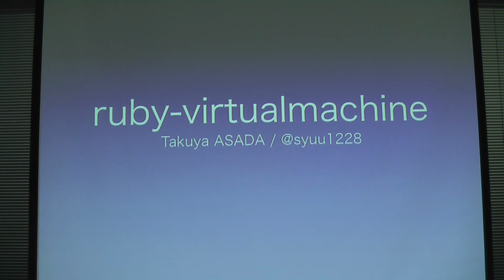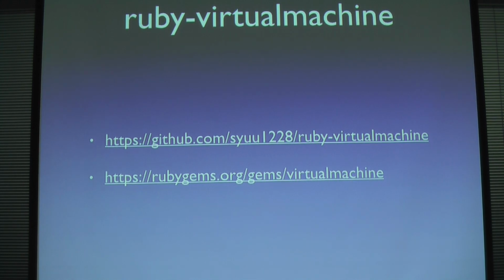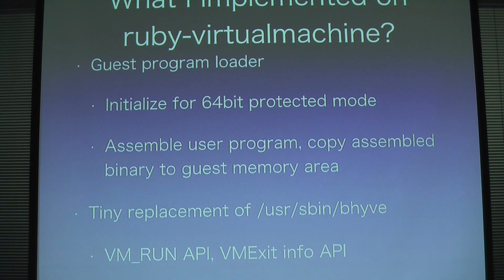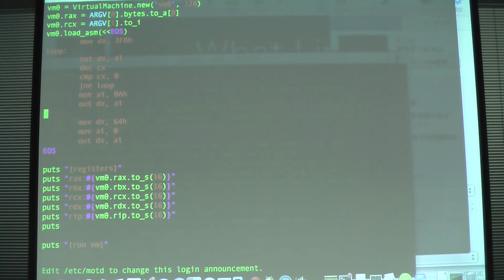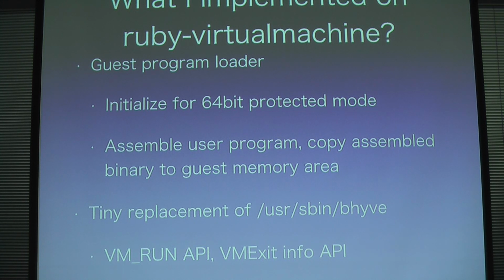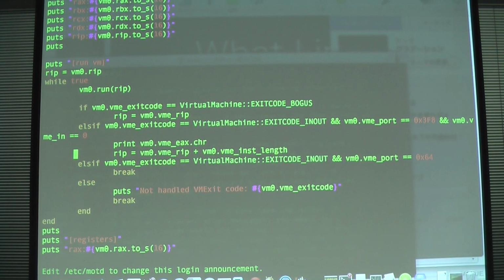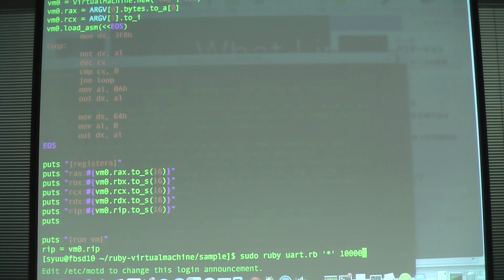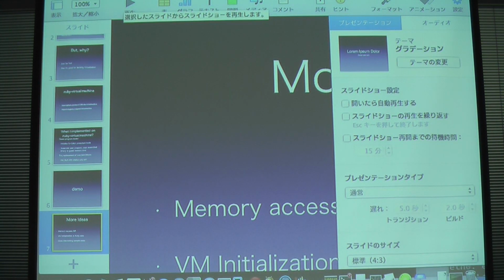bhyvecon - ruby-virtualmachine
bhyvecon Tokyo 2014
title: ruby-virtualmachine
speaker: Takuya ASADA